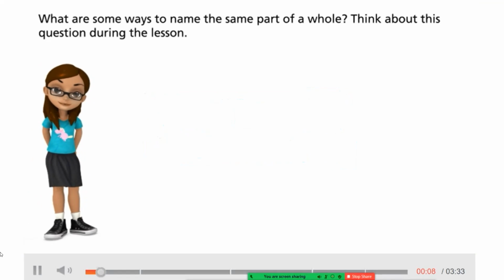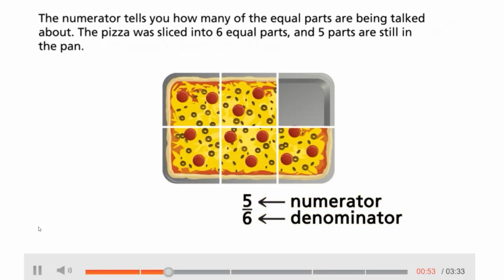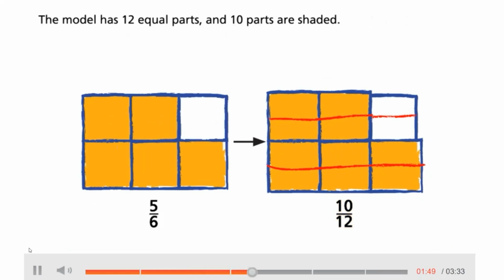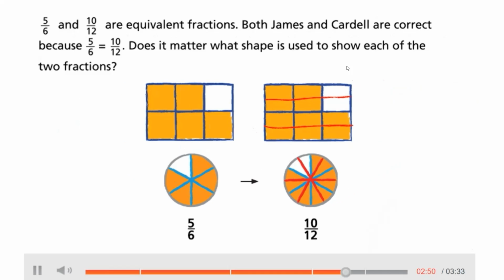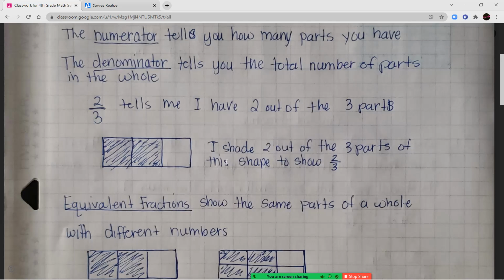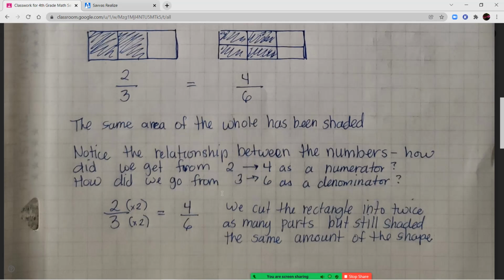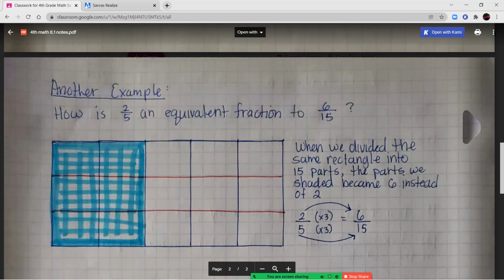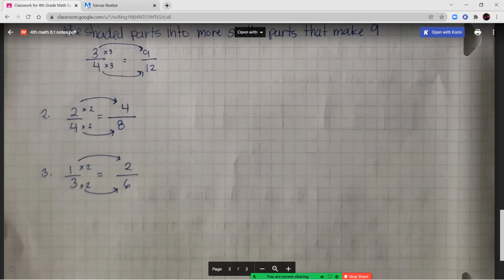4th Math 8.1